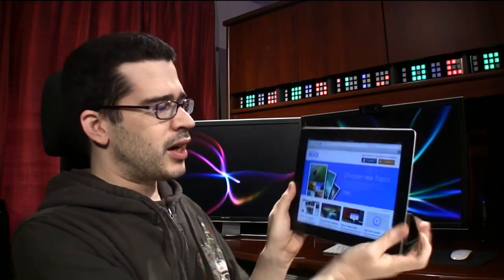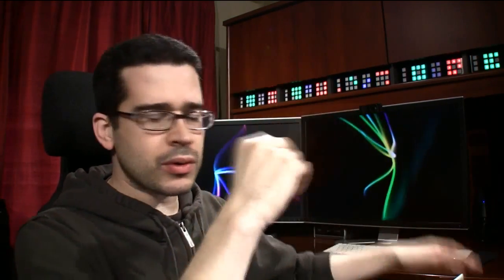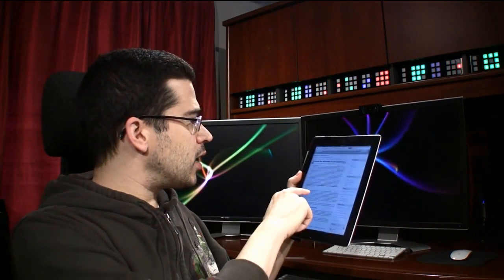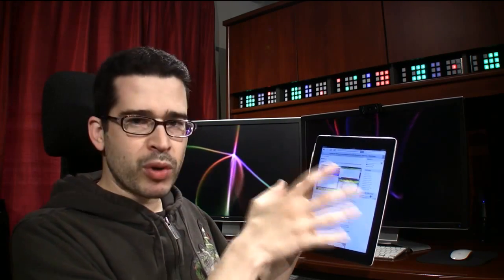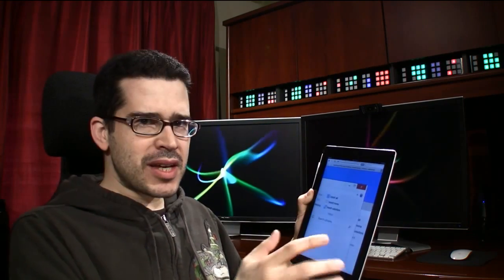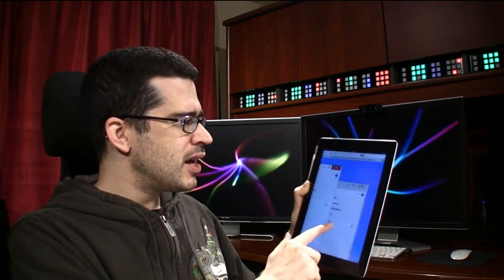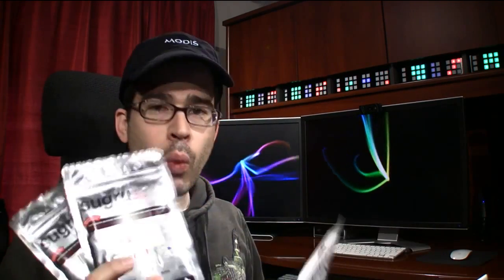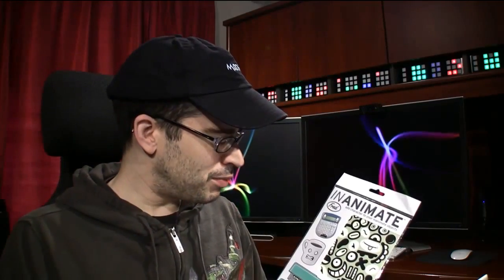Geek Out: Windows 8 User Experience Update!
Google will keep Android free and open for at least five years

Sprint now offering $100 credit when you trade in an iPhone from any other carrier.

Sunshine28091 asked:
Hey Chris & Diana What are some of your favorite tv shows and is there one you both like and watch together?

Theryankent asked:
What's happening with Diana's food recipe videos?

iOSNova emailed me:
It seems that all of a sudden YouTube has been denying and accepting monetization for videos at random. I upload a news podcast once a week that usually gets me most my money but, now I don't get any money from them because they keep on denying them.

tvxint asked:
I thought Tron Uprising premiered in June... did I miss it? Where'd you watch it, Chris?

Have you tried GoToAssist?